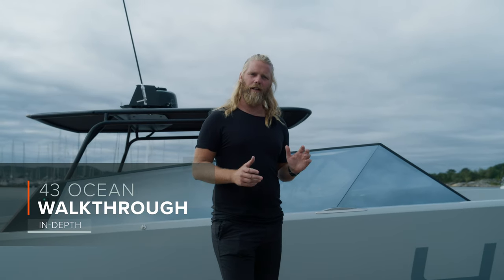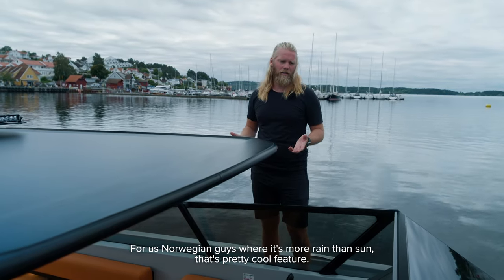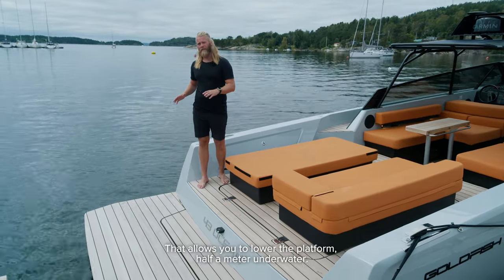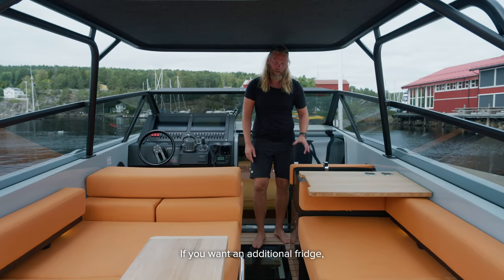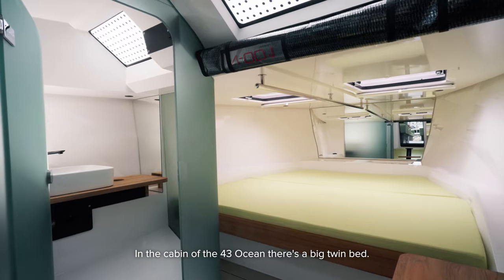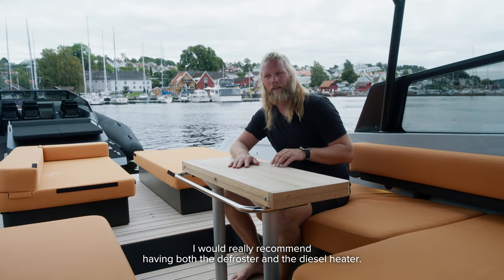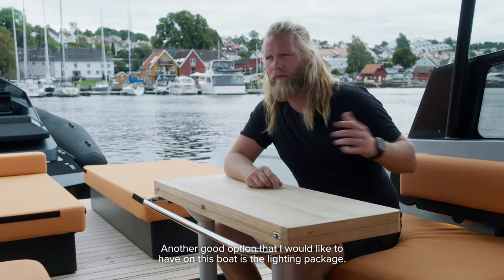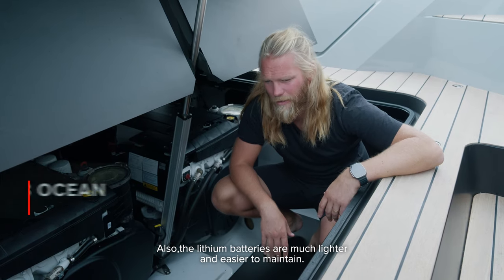43 Ocean - Walkthrough (In-Depth)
Join us for an extensive exploration of our Lounge Cruiser; the 43 Ocean! In this journey, we'll delve into the intricacies of this atypical Goldfish craft. Drawing parallels with the 49 and 46 Open, its power-boat counterpart. From seating options to the realm of aesthetic customization, let's navigate through the distinctive attributes that define the 43 Ocean experience.

00:00 Intro
00:59 Bow anchor
01:10 Bow deck
02:00 Tops and roof options
03:21 Energy consumption
04:00 Aft deck
04:49 Swim platform
06:22 Cockpit layout
08:57 Dashboard layout
10:28 The cabin
12:27 Heating and air condition
13:31 Lighting options
14:45 Engine options
16:05 Style and color options
17:20 Engine bay
18:00 Outro